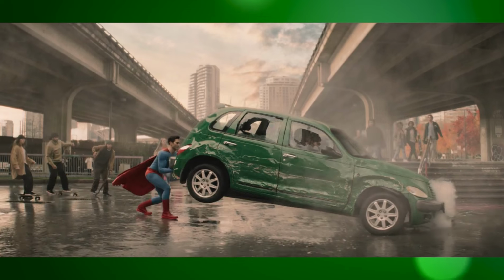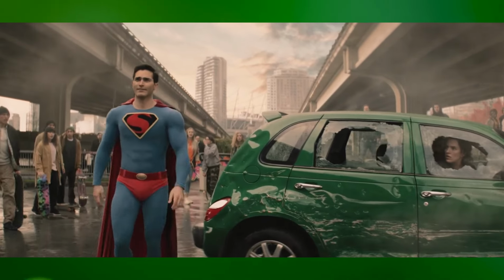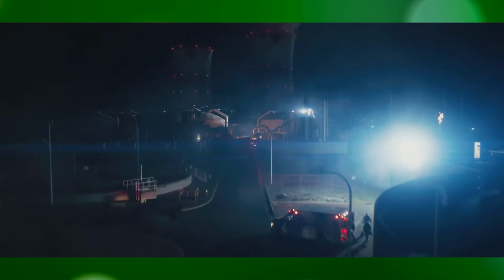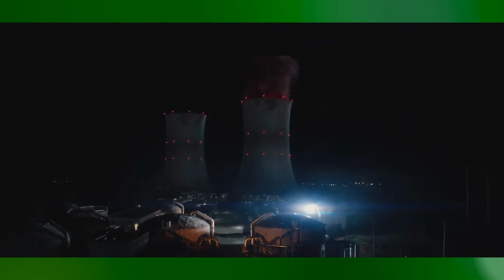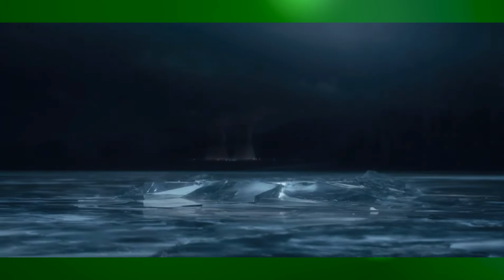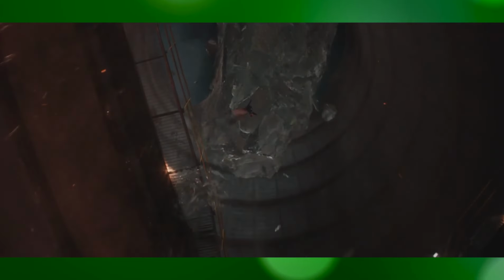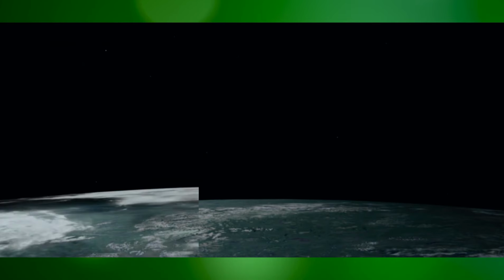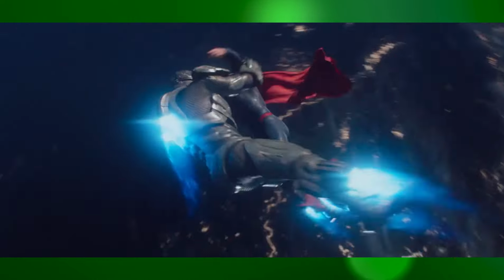How Hollywood Made "Superman & Lois" Look REAL!